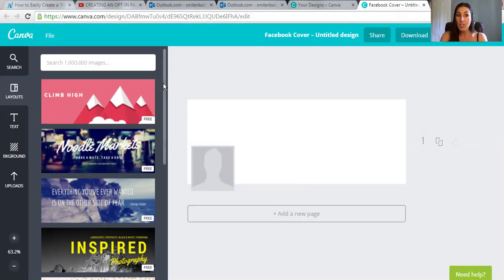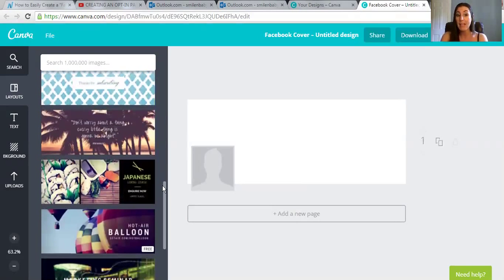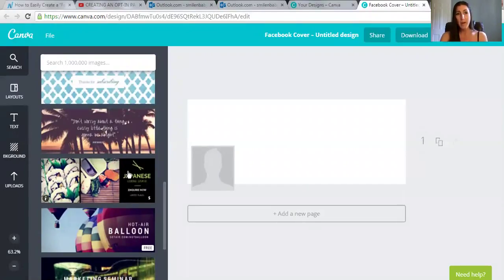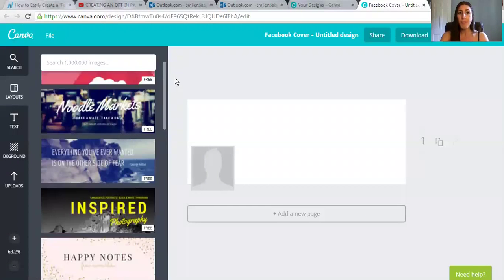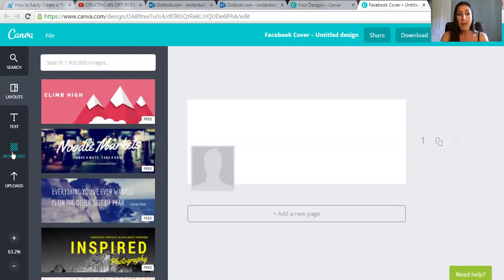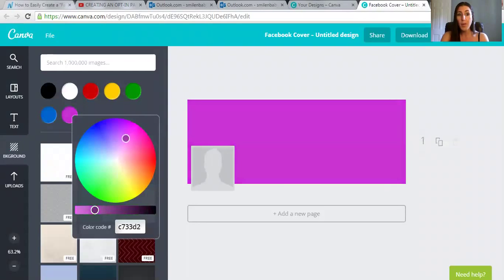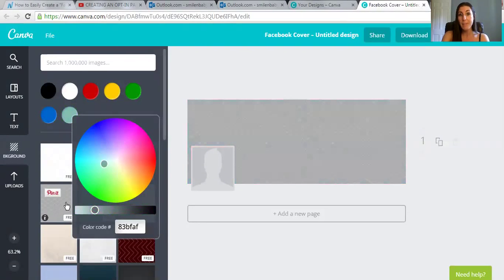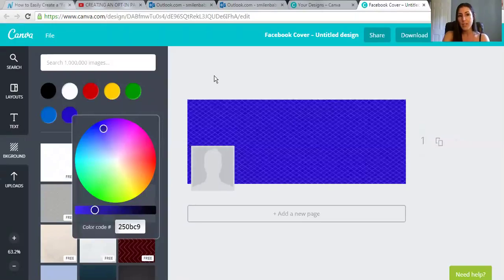how to use canva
How to use Canva to add attractive graphic images to your social media posts. Simple drag and drops and uploads anyone can do. Make your business pop and stop them from scrolling when they get to your posts.

For more about coaching I would love to connect with you at Http